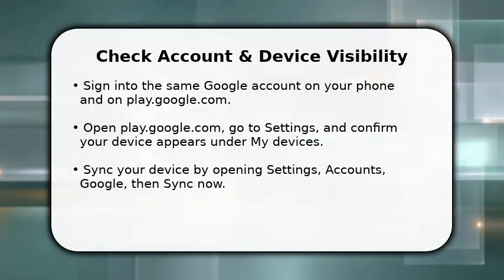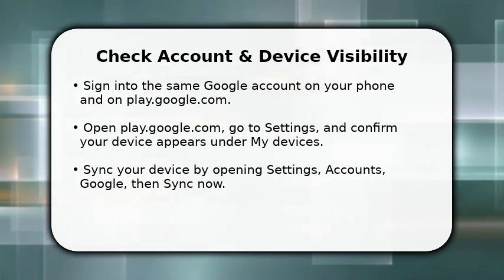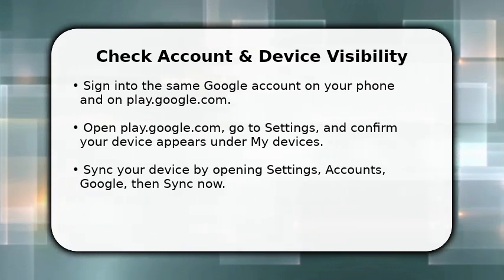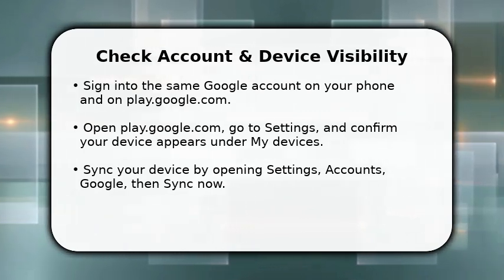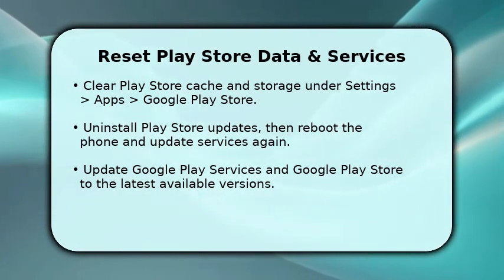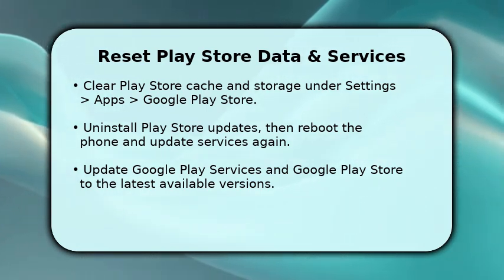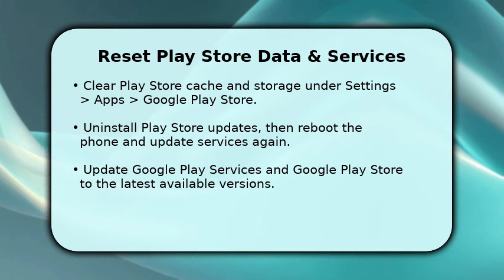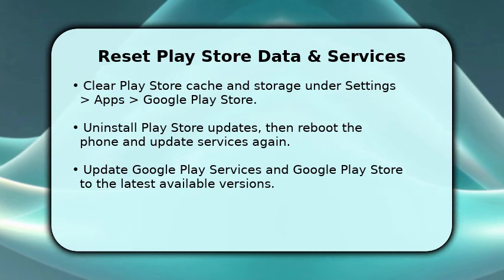How to Fix You Don't Have Any Devices Error on Google Play Store (only Way)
How to Fix You Don't Have Any Devices Error on Google Play Store (only Way) | 🔒 Surfshark VPN Deal — Stay private and secure. $1.99/mo + 3 Months Free ▸

Explore the ultimate guide to resolving 'No devices found' errors on Google Play Store. This video provides step-by-step instructions for troubleshooting device detection issues, ensuring your app installation process goes smoothly.

Google Play Store error, fix No Devices Found, install apps Android, device not detected issue, Play Store connectivity problem, troubleshoot Google Play errors, missing devices on Play Store, resolve device detection issues in Play Store, connect to Google Play Services, no devices found solution